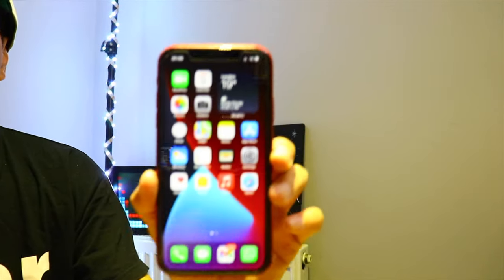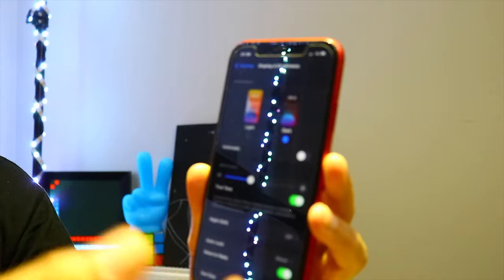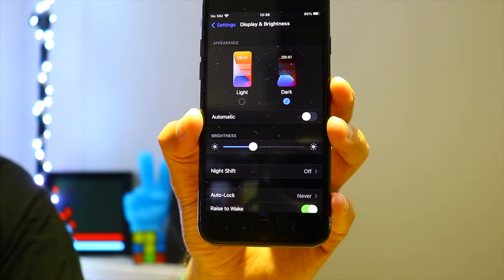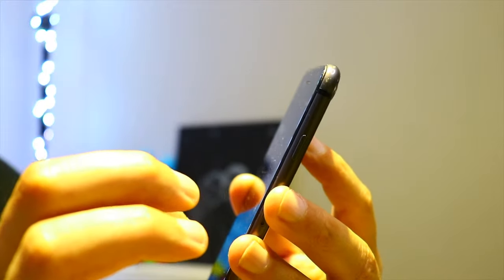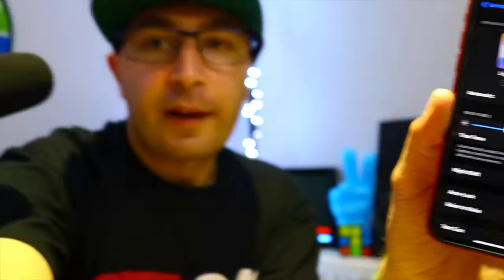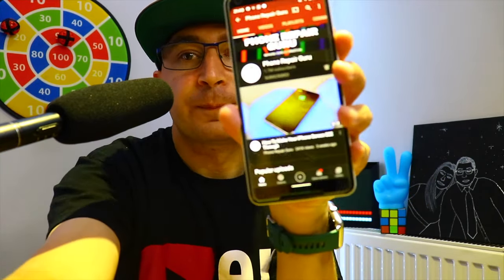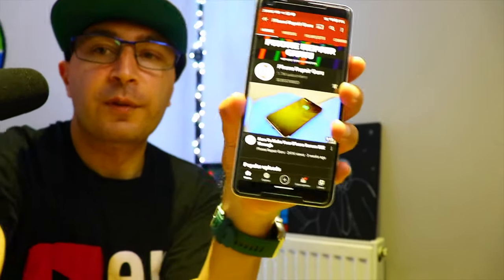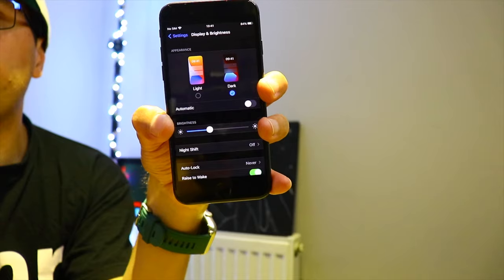Real OR Fake Screen How to spot if Your Screen is Real?? on iPhone